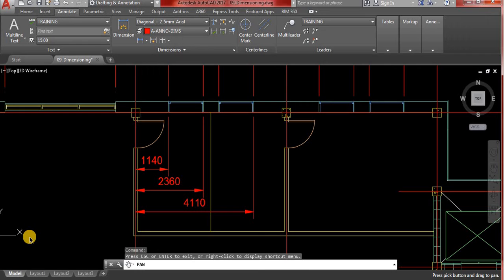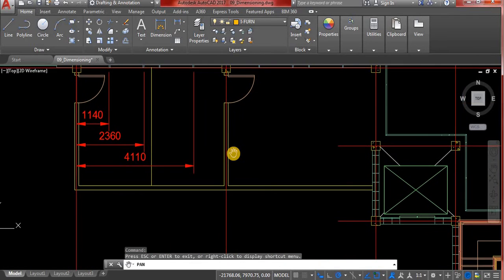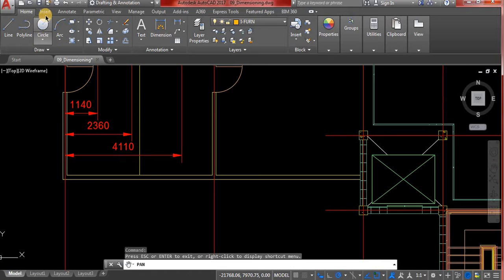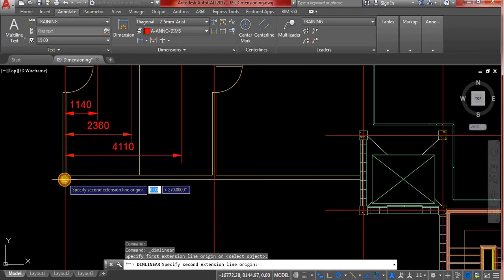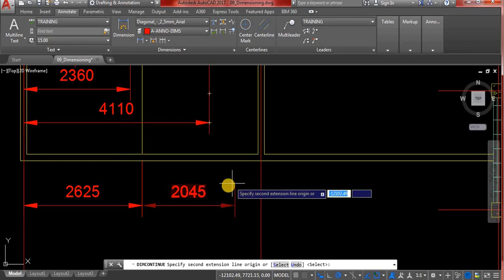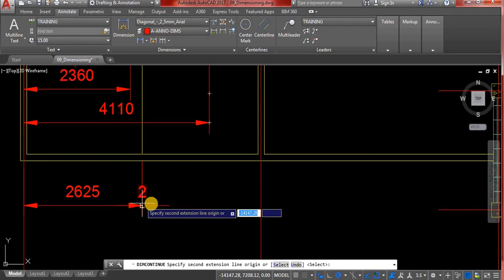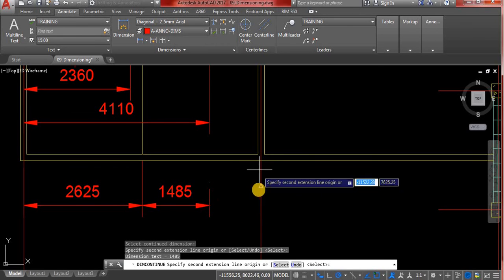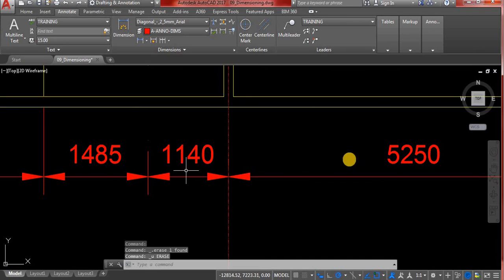AutoCAD-Continuous Dimensions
Create a Continued or Chain Dimension
Click Annotate tab  Dimensions panel  Continue.  Find
If prompted, select the dimension to continue.
Note: This prompt is skipped if the first extension line origin can be assumed from the origin of the second extension line of the last created linear or angular dimension.
Use object snaps to specify additional extension line origins.
Press Enter twice to end the command.